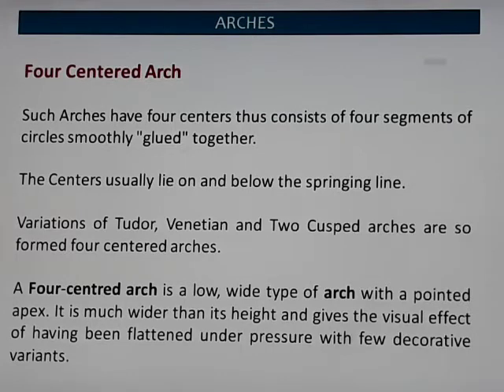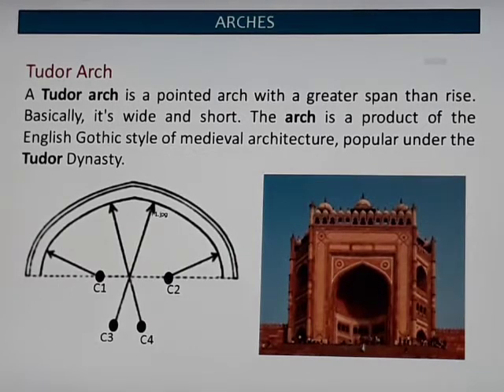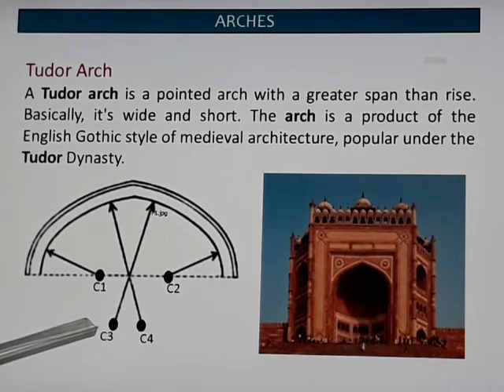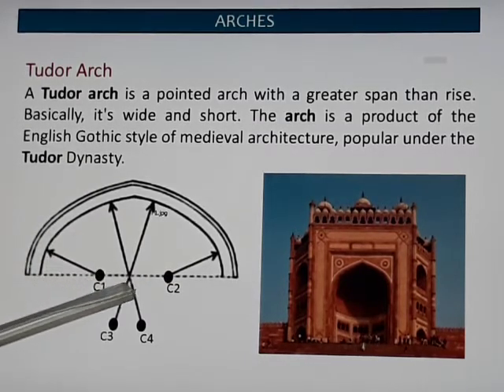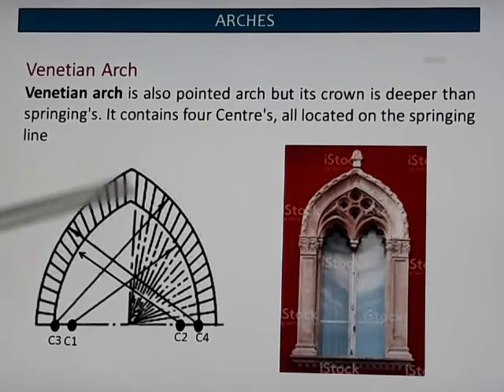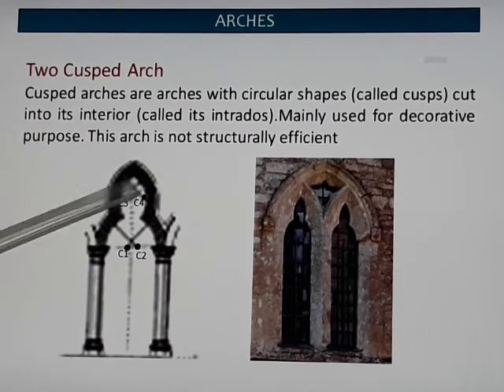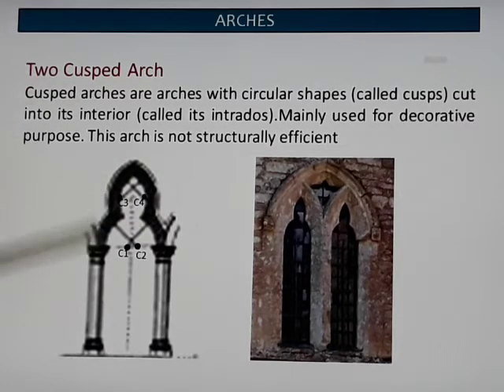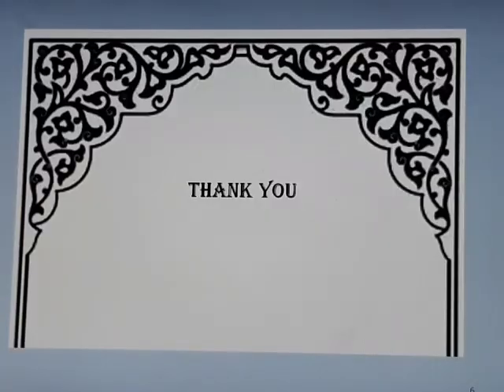ID125/Four Centred Arch/Anu Mathur Lect Gwpc Sanganer